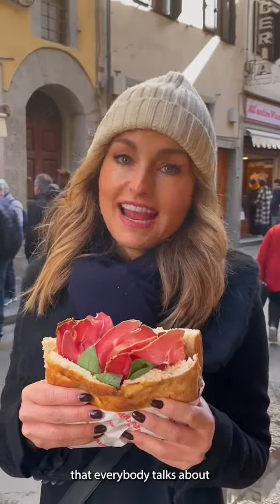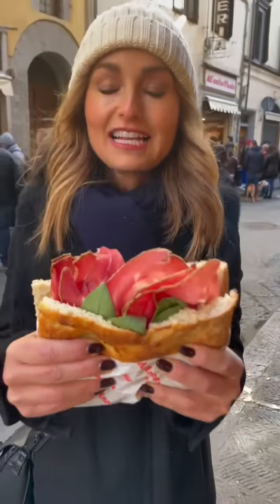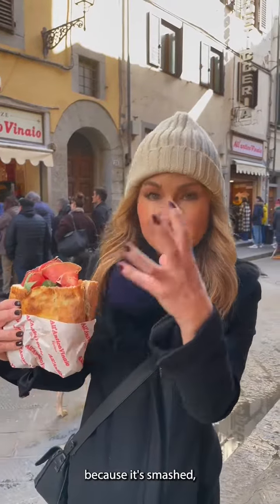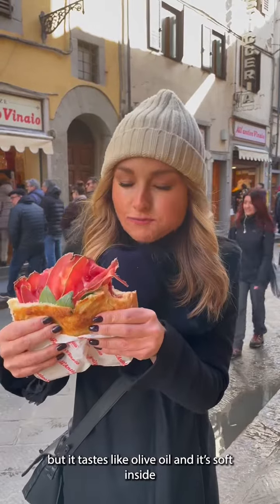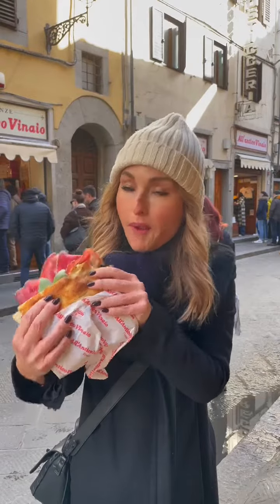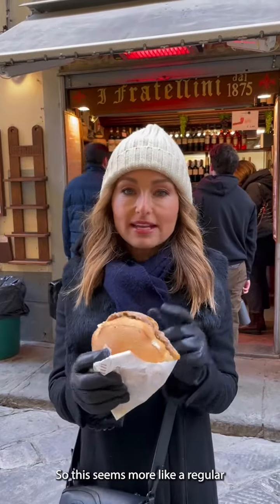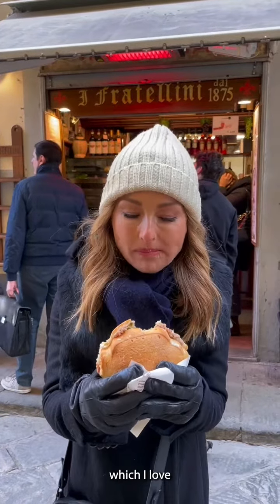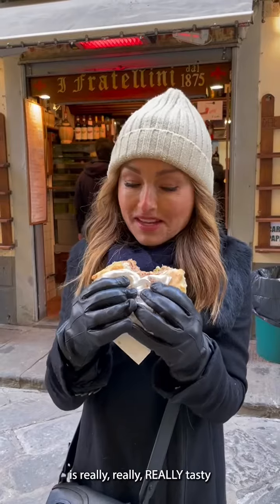The BEST Paninis in Florence, Italy Travel | Giada De Laurentiis